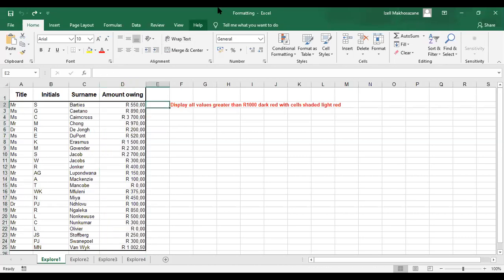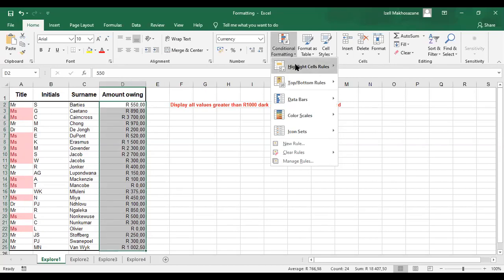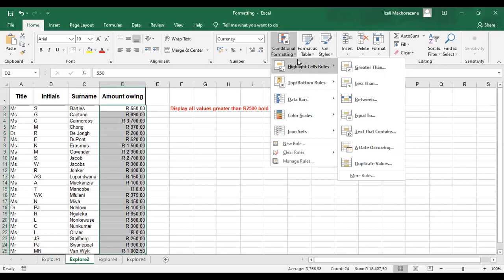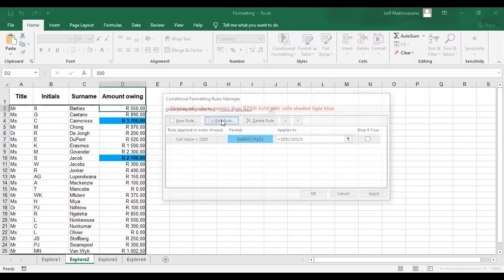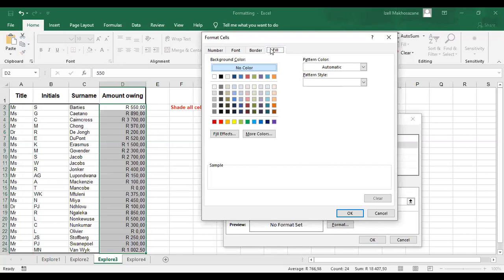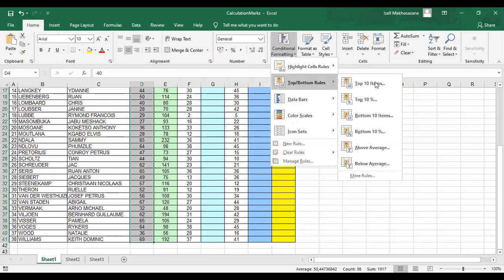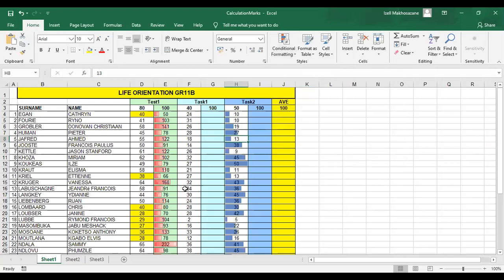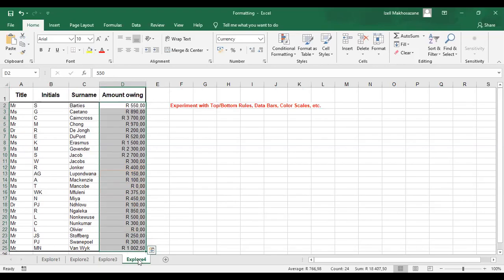Grade 11 - CAT | 23 July 2020 | Conditional Formatting